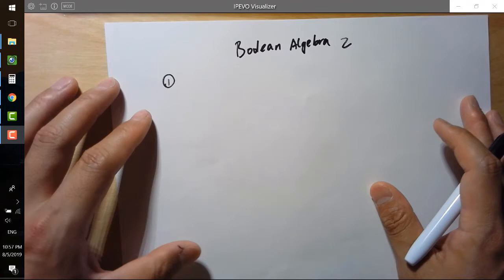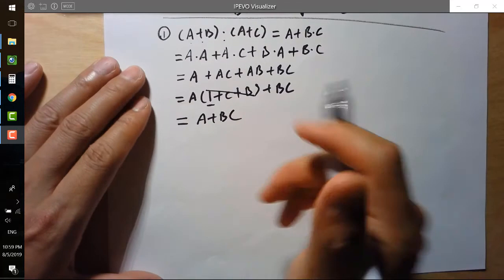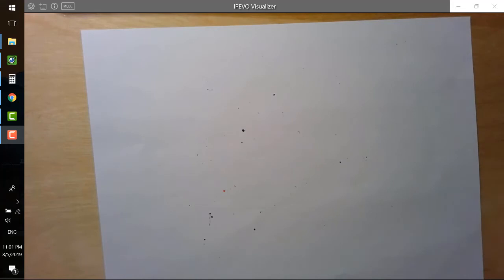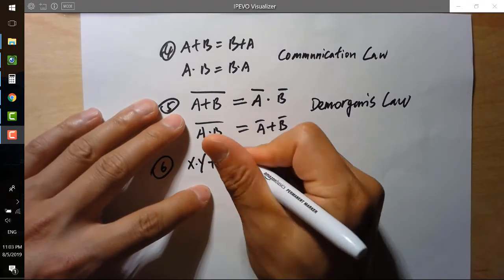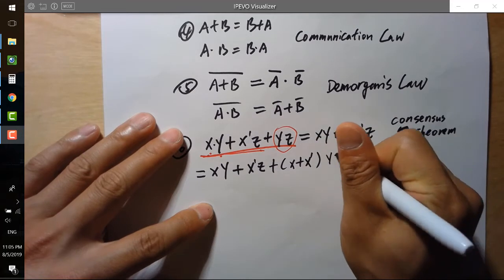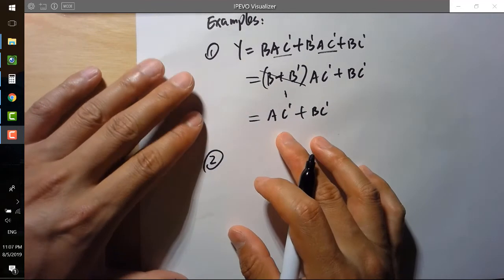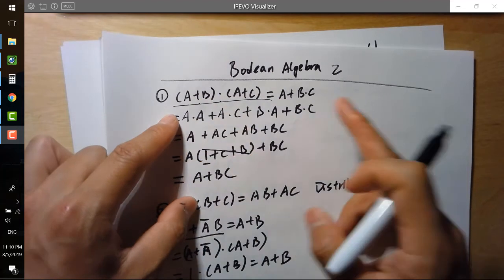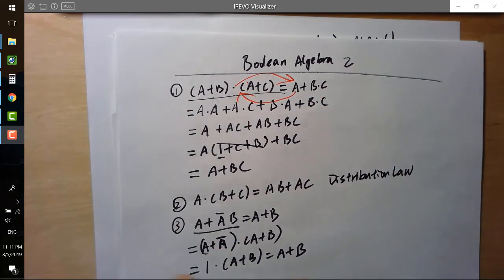Lecture 6 - Boolean Algebra 2 (M1_v6)